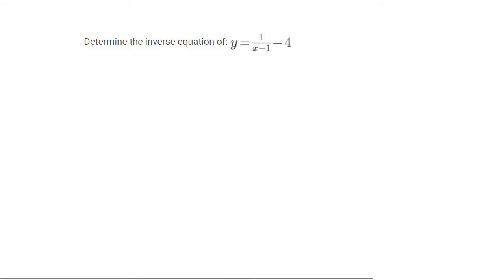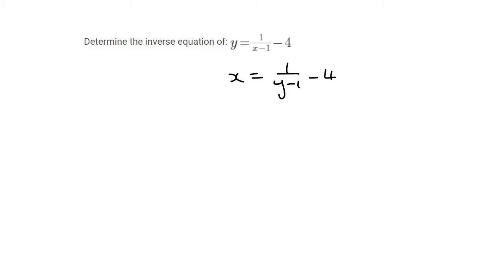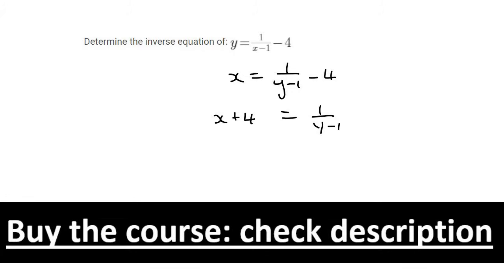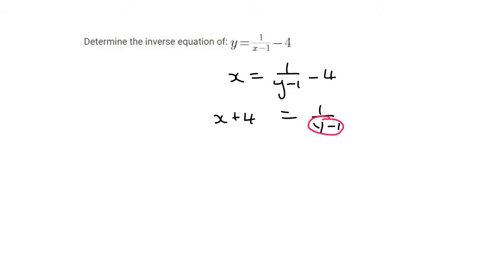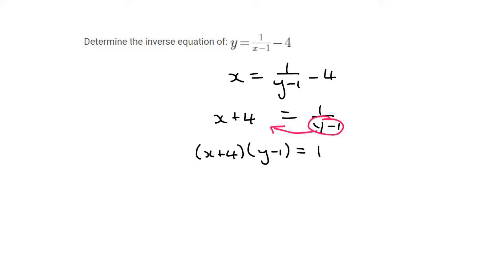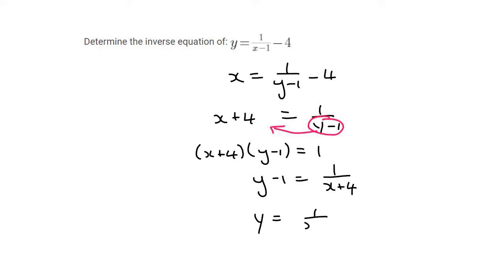4) Inverse of hyperbola | Part 1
in this lesson we learn how to determine the inverse of a hyperbola.